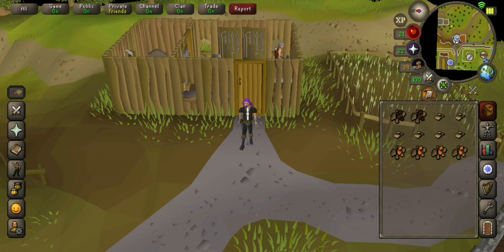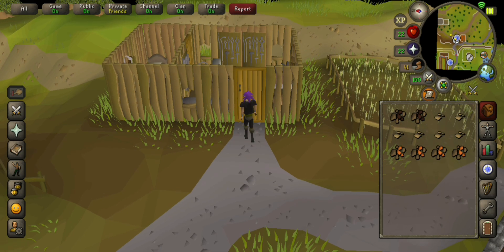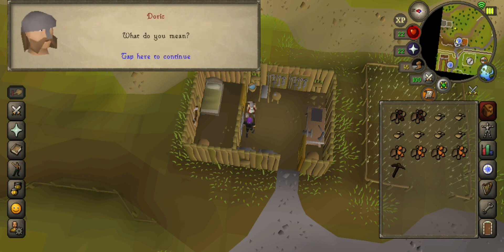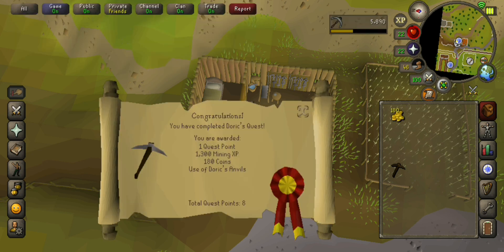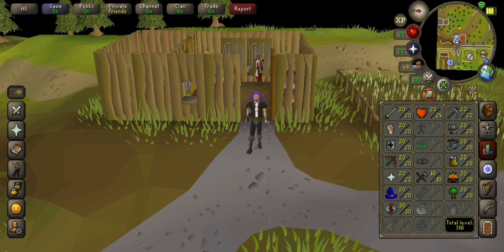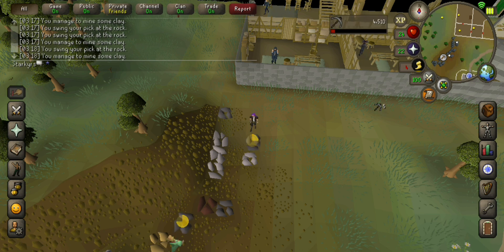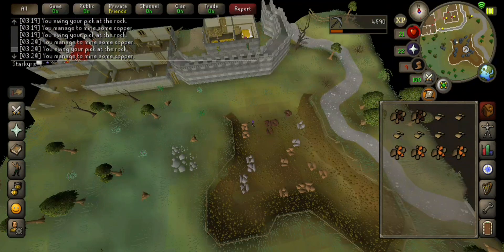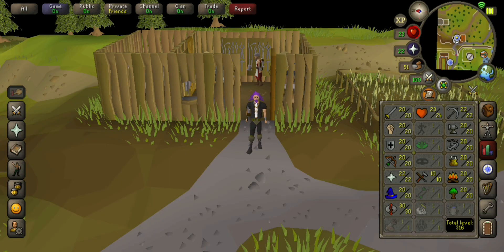Doric's Quest free to play quest (Oldschool Runescape) (OSRS) (F2P) (MOBILE) (IRONMAN FRIENDLY)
in this short video I show you how to complete doric's quest and where you will need to go and collect them if you are an ironman!

you will need:

6 x clay
2 x iron ore
4 x copper ore

thank you for your patience I'm still sorting my house after moving here some years ago!